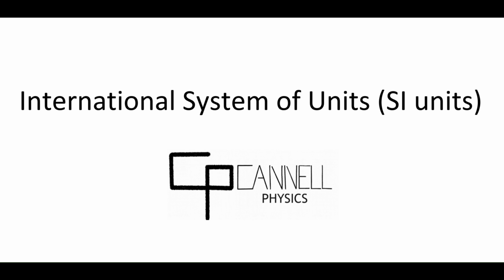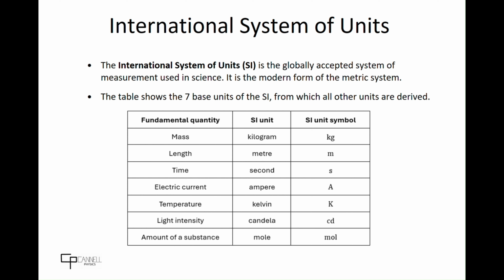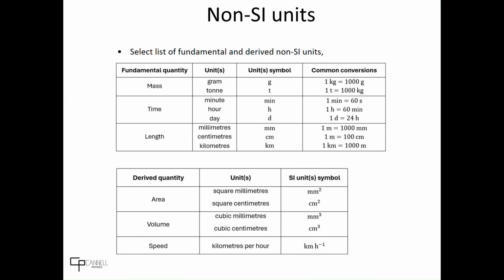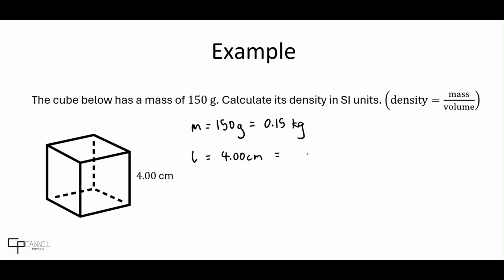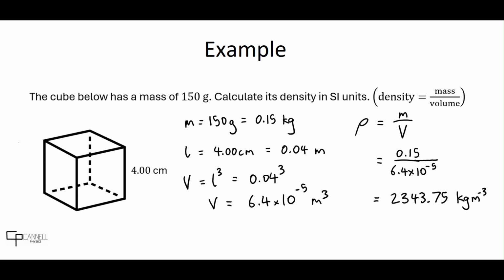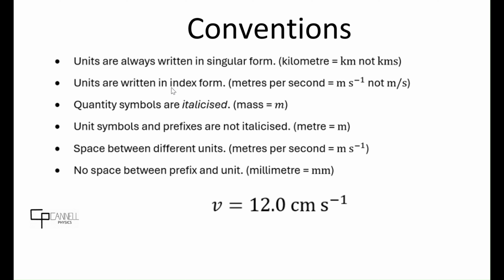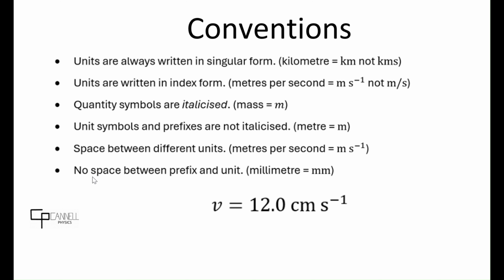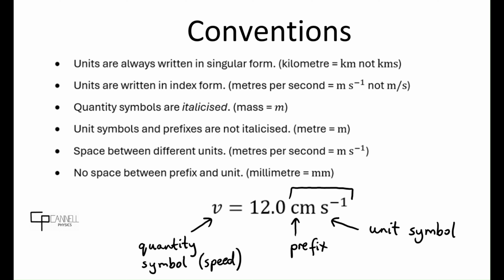International System of Units (SI Units)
Measurement system that scientists use globally, other common units and written conventions.